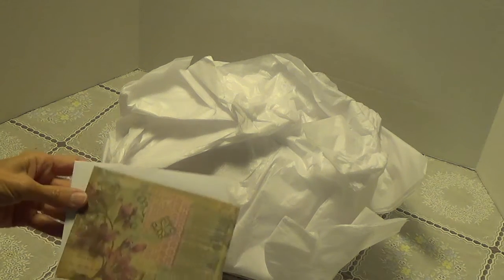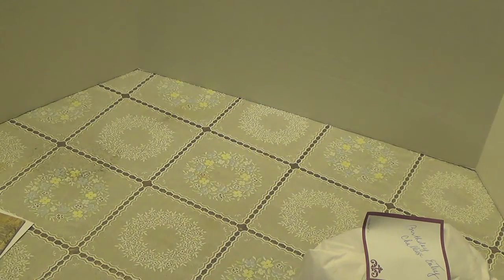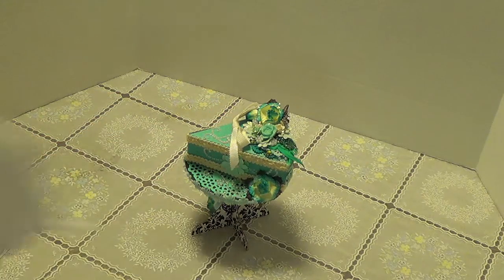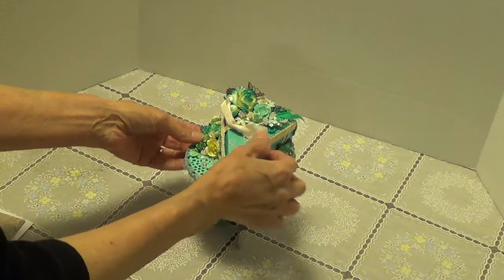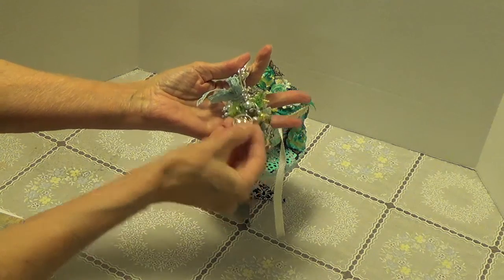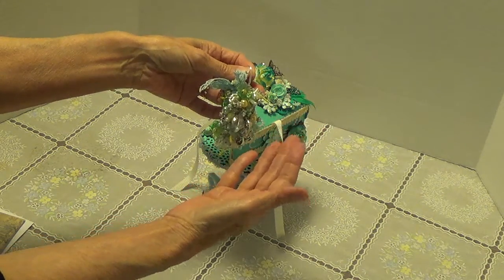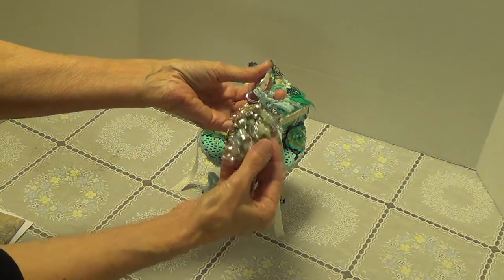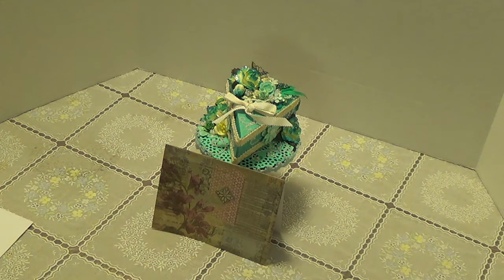Entry #5 from Karen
This  entry for my birthday challege was sent in by Karen Dabney. She made a darling cake stand topped with a piece of cake with a chunky charm inside.
Thank you so much Karen.
And thank all of you for watching